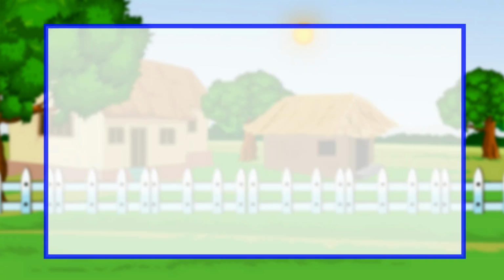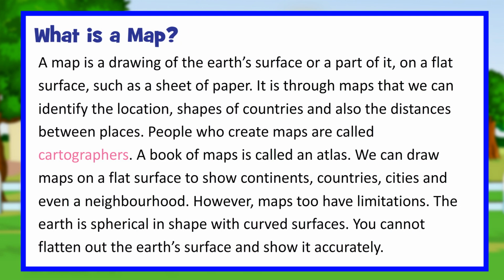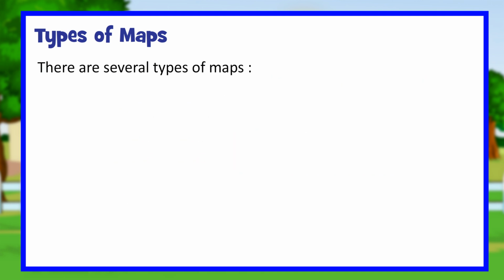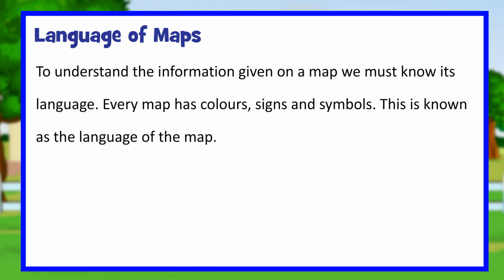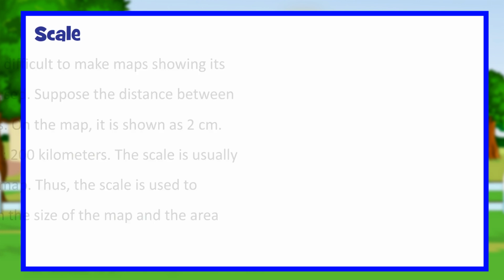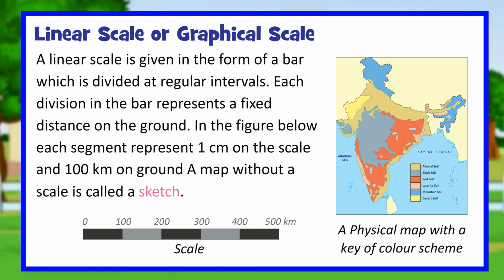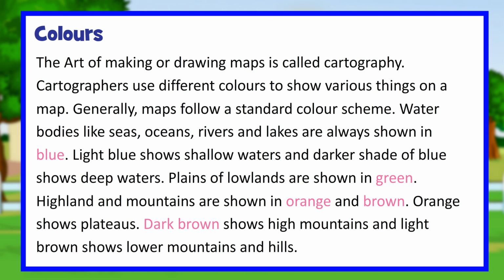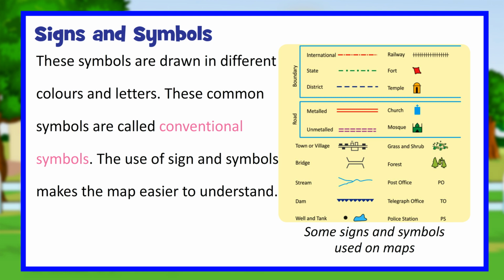The Map II Social Studies II